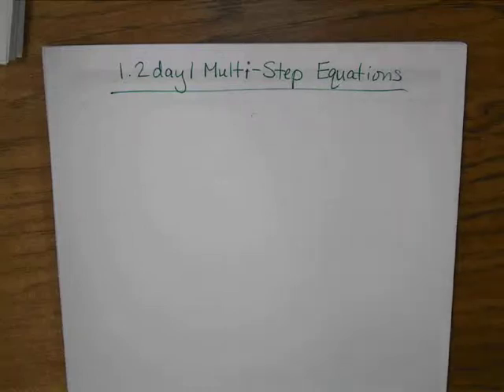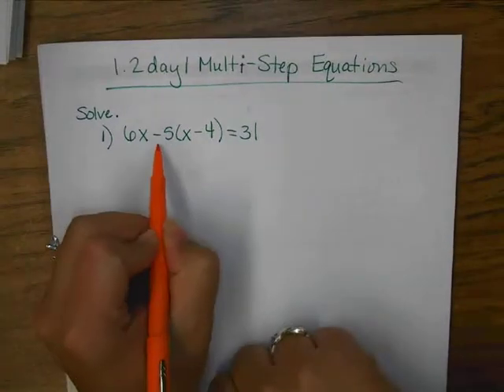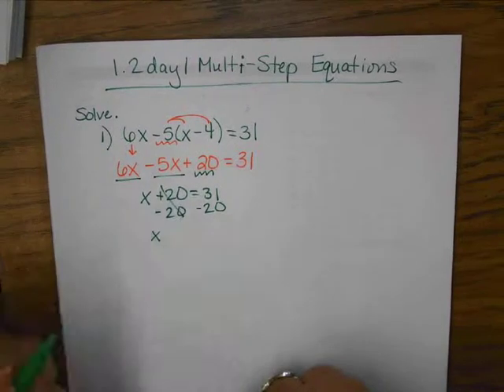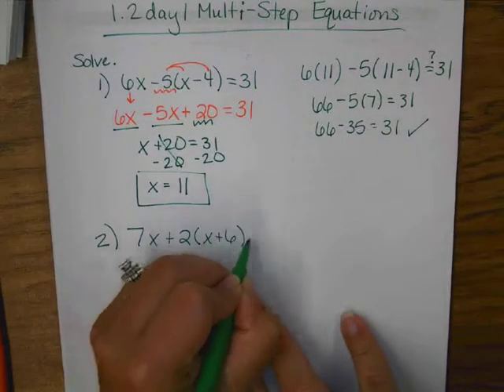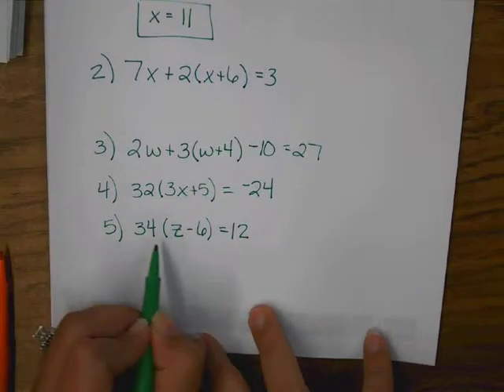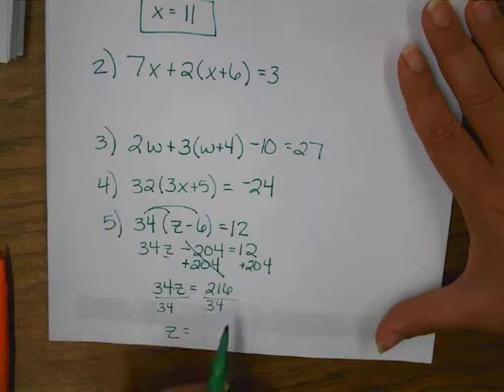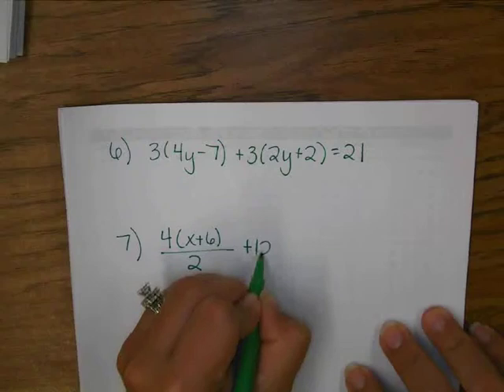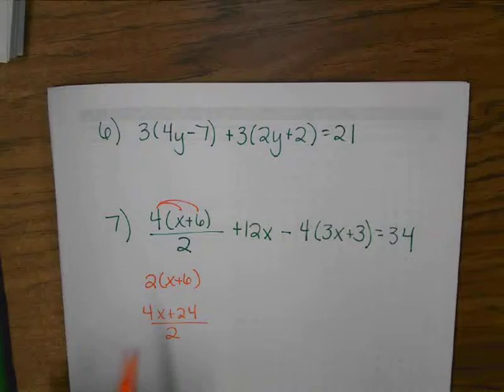BCHS Algebra 1-1.2 day 1